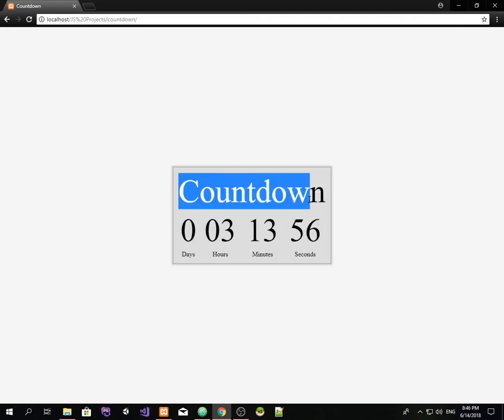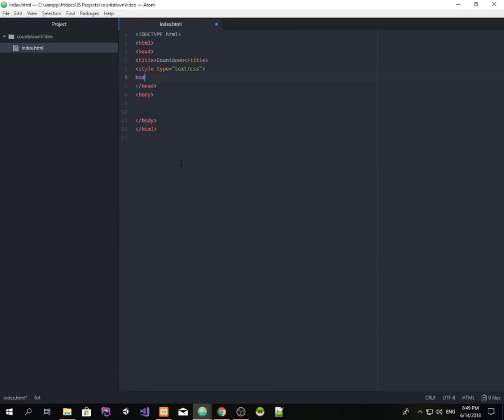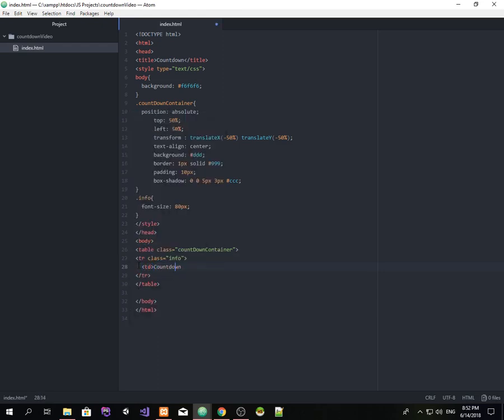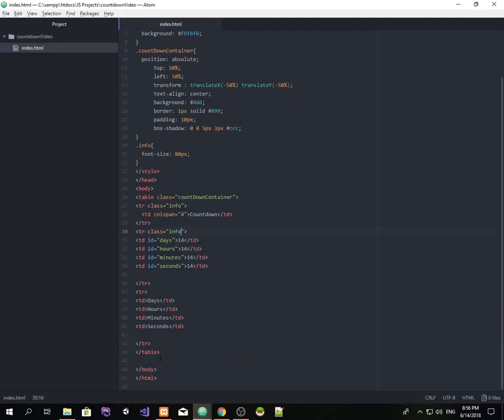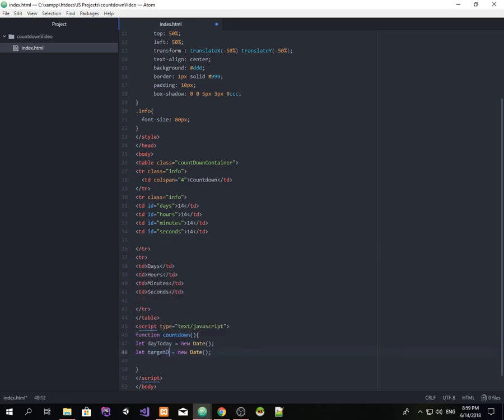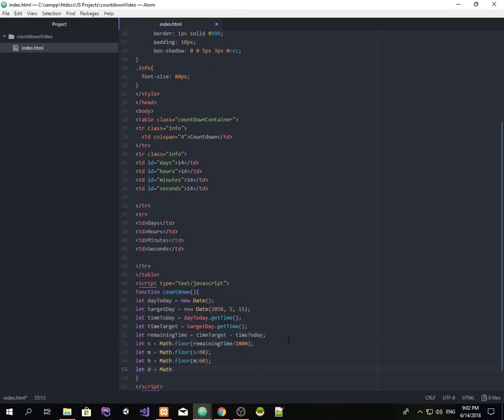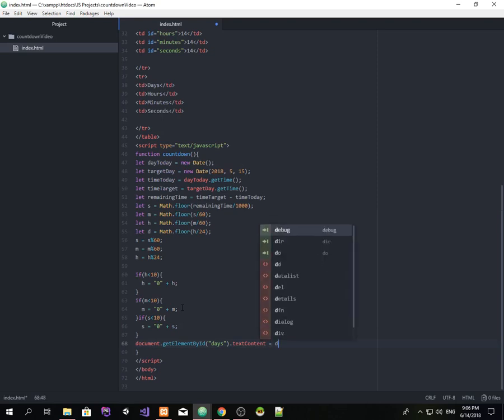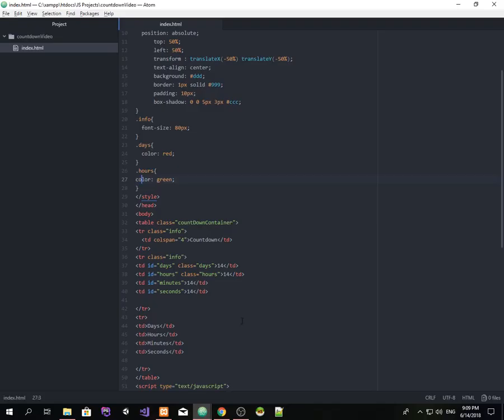Creating timer using JS!!